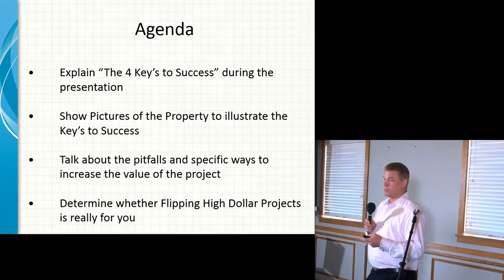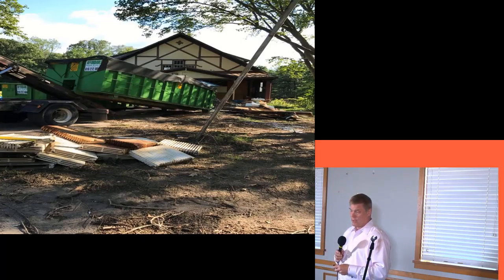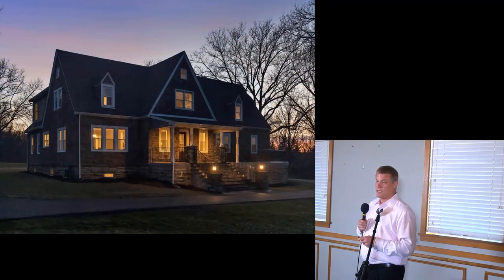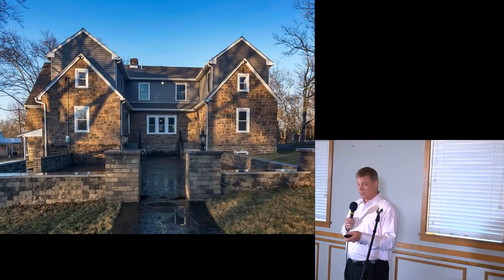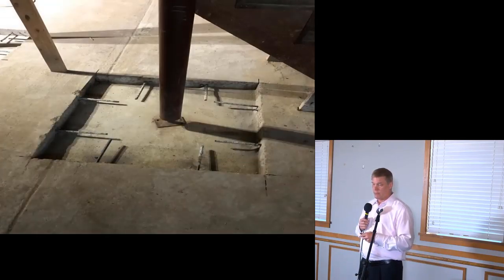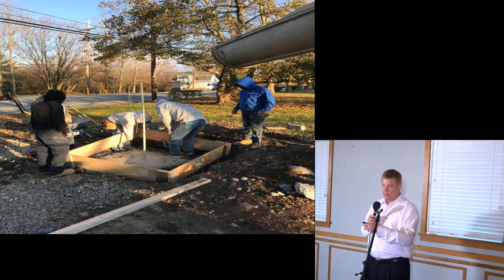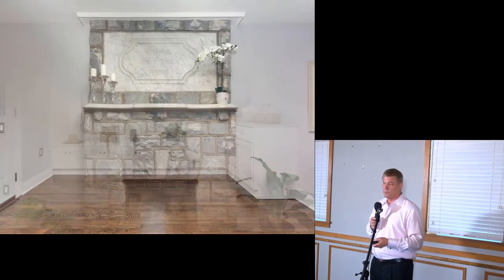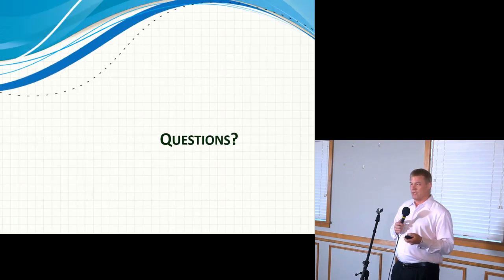Anatomy of a Million $ Flip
Presented:  June 4, 2018